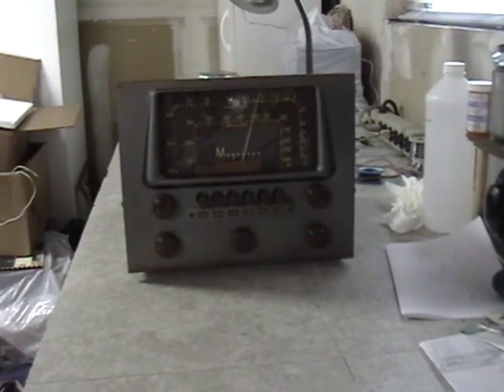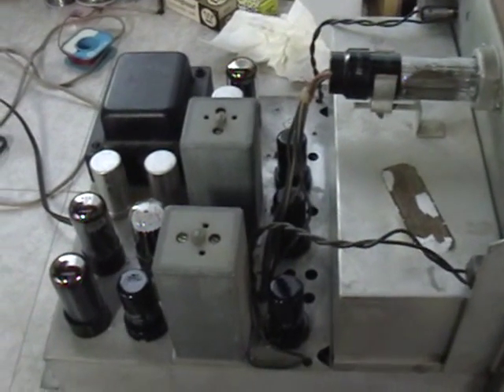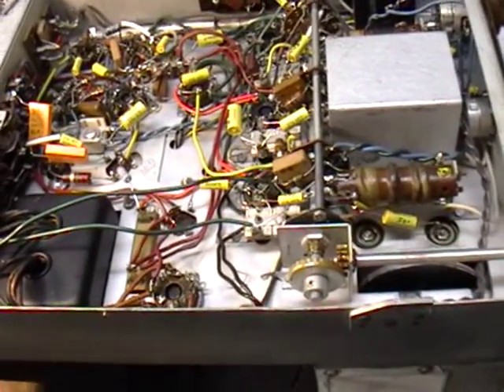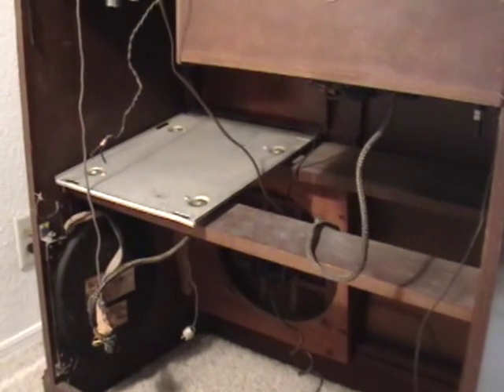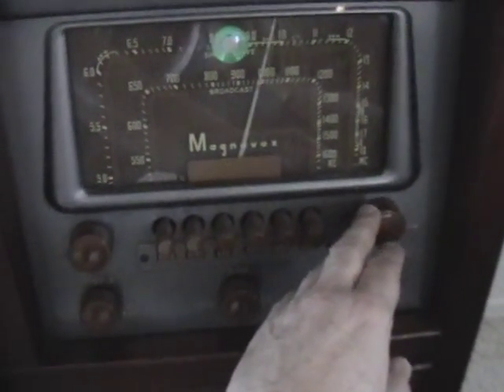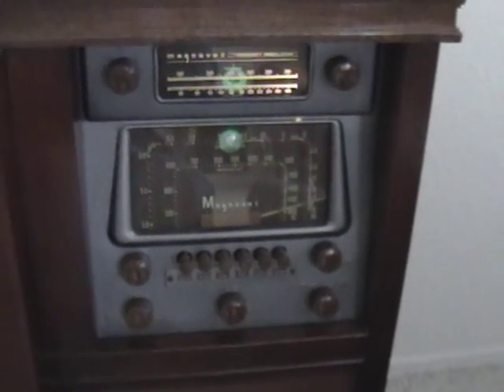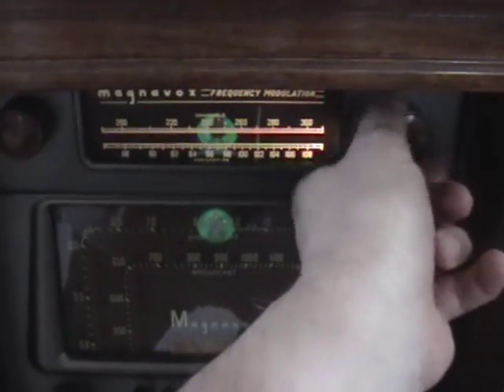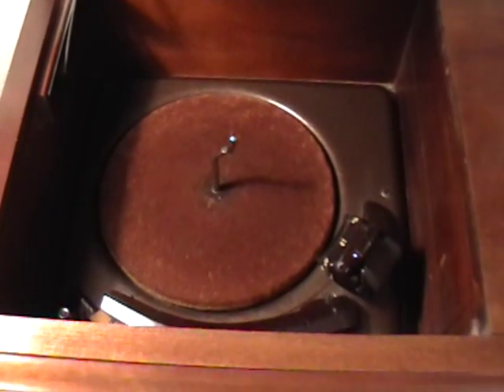1947 Magnavox Georgian Restoration Completed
I have owned this set since 1977 and the only thing I did up until this restoration was replace two tubes plus the tuning eye.  It sounded very good when I bought it, but after owning it 34 years, it sounded like it needed to have the caps replaced.  The FM tuner wasn't working very well and it also needed to be recapped.

A complete recap was done for both the FM tuner chassis and the AM/SW Receiver.  All of the caps were original and leaky.  I realigned the FM tuner and it's okay but can't compare with today's FM tuners.  The tuner has no AFC so there is a slight amount of drift until the tuner warms up.  These older tuners need an outside antenna to really work well.  Currently I'm using the built in FM antenna which isn't very good.

The Webster 56 changer plays 78's only.  It would not reject at the end of a record.  A tension spring that controls the trip mechanism had to be adjusted.  The idler wheel has a slight nick in it and so it will need to be rebuilt.  When I bought the set, the crystal cartridge was dead so I replaced it with an Astatic 81T which does a very good job of reproducing records.